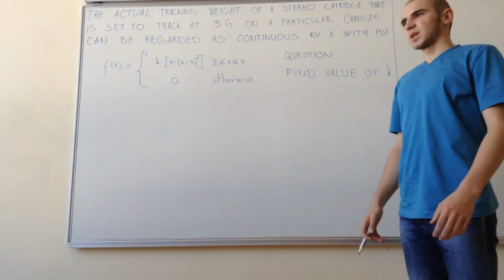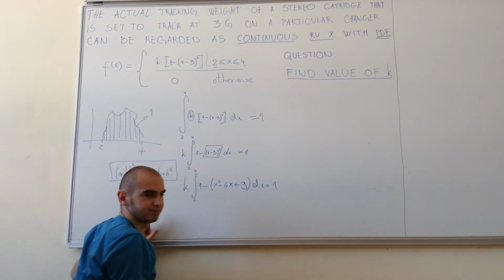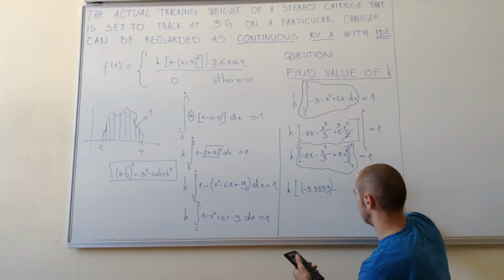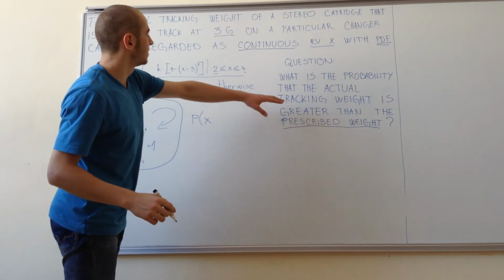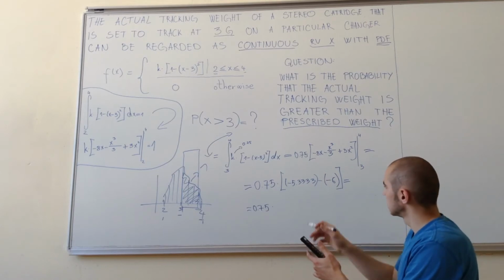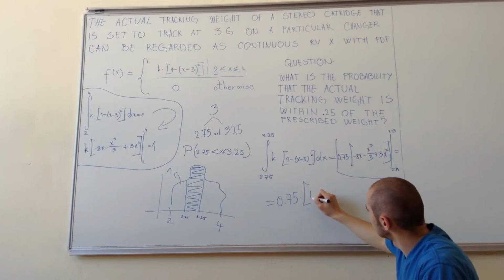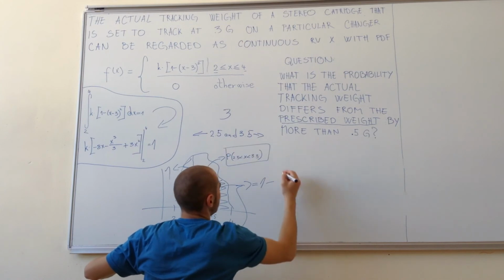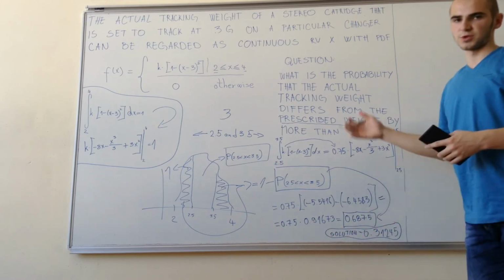Continuous Random Variables and Probability Distributions: Probability Density Functions #1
The actual tracking weight of a stereo cartridge that is set to
track at 3 g on a particular changer can be regarded as a continuous rv X with pdf

CHECK THE VIDEO FOR THE FUNCTION

Questions:

1. Find the value of k.
2. What is the probability that the actual tracking weight is
greater than the prescribed weight?
3. What is the probability that the actual weight is within
.25 g of the prescribed weight?
4. What is the probability that the actual weight differs from
the prescribed weight by more than .5 g?